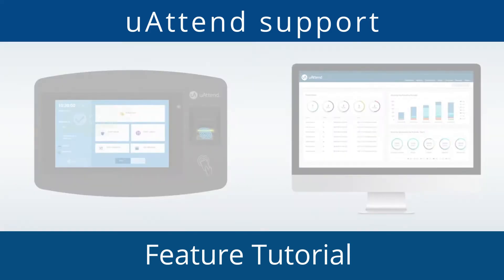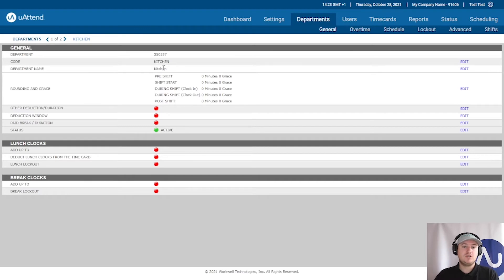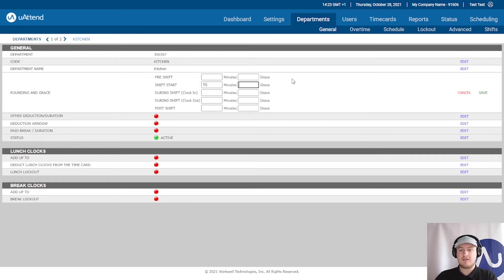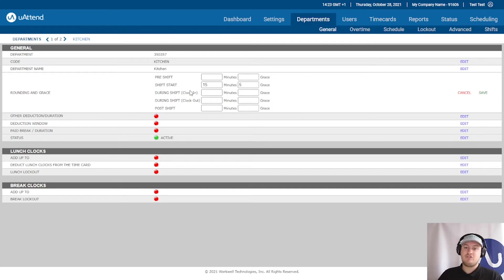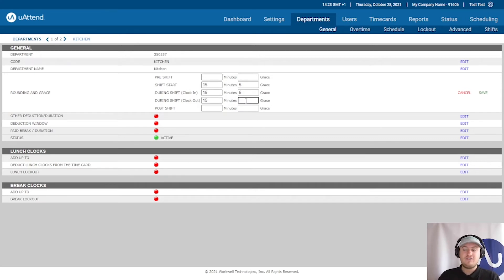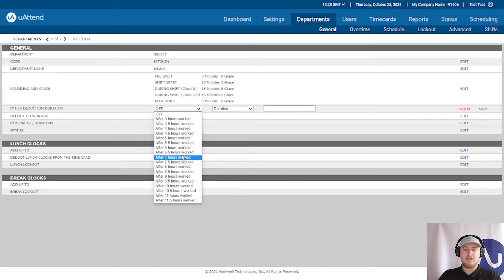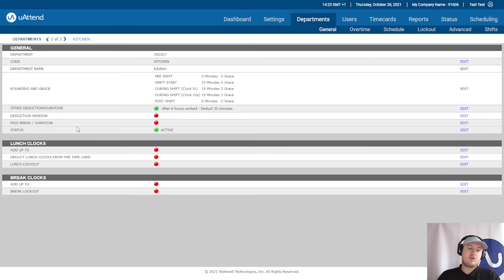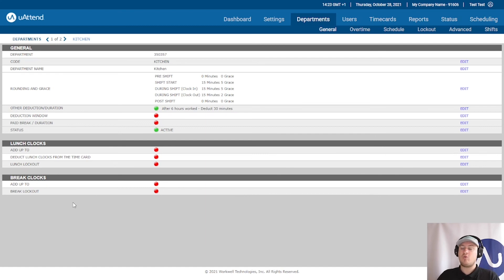Department General Settings | Support Tutorial | uAttend Software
In this uAttend Support tutorial, we'll explain the rules and settings available for your business.

uAttend by Chronologic is a time and attendance system designed to help your business save time, money and workforce resources.​

uAttend is incredibly easy-to-use and includes:

Attendance tracking - via 6 different clocking methods​
Automated payroll data - including your overtime and pay rate calculations
Employee scheduling - easily plan shifts, roles, employee numbers and more
Reporting - know your labour costs, absence and holiday figures​
Holiday management - request and approve time-off through the system​
Data exports - payroll, reports, timesheets and rotas

Access to the software is available via monthly subscription and uAttend is 100% cloud-based, meaning there’s nothing to install or keep updated.